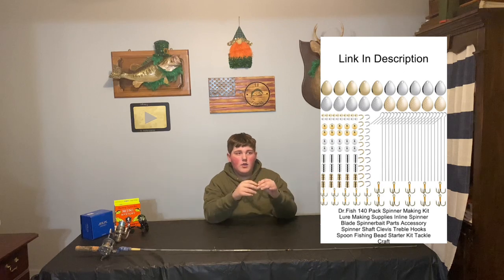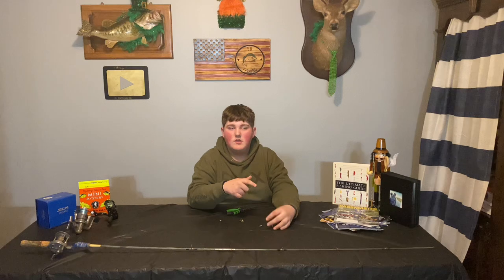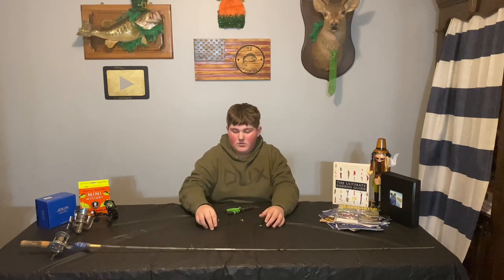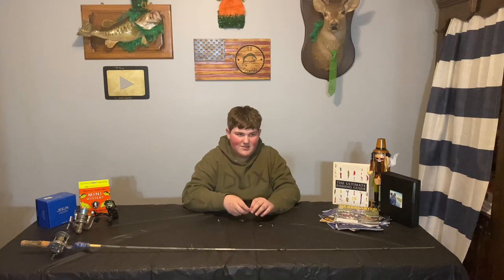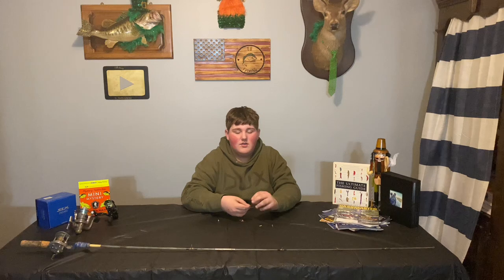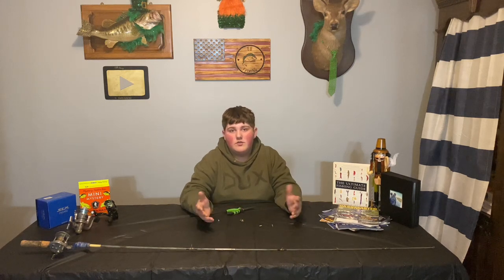Making some In-Line spinners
here is the kit you will need to make these

AGOOL Fishing Lure Making Kit Spinner Making Kit Fishing Spoon Rigs Spinnerbaits DIY Acceessoires Shaft Spinner Blade Clevis Treble Hooks Fishing Spinner Blade Beads Craft Fishing Lure Making Gear